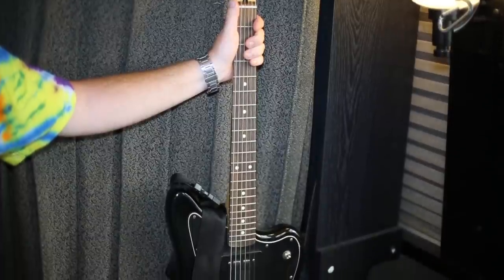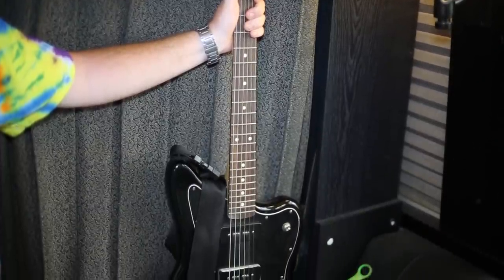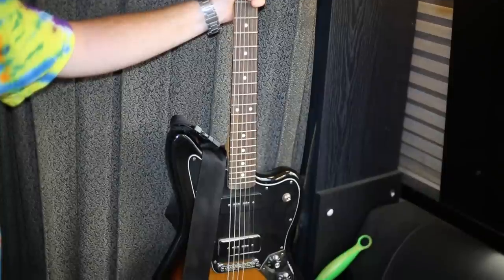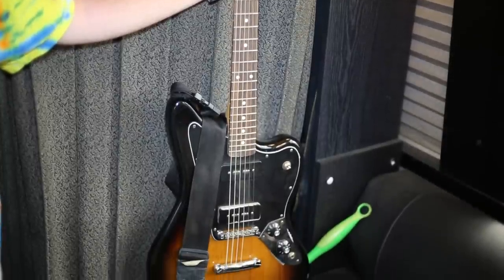Make Do And Mend Gear Interview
James Carroll and Mike O'Toole talk about their gear choices.